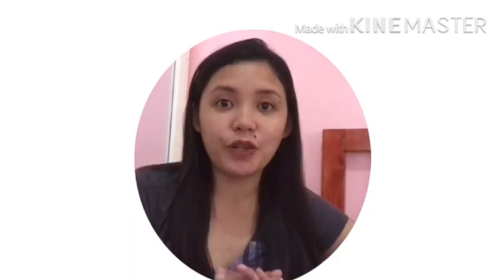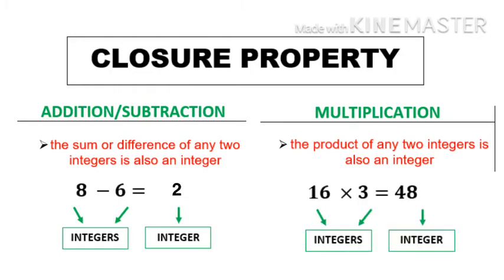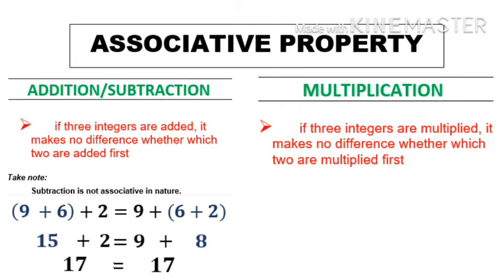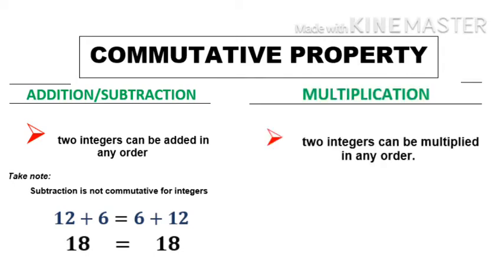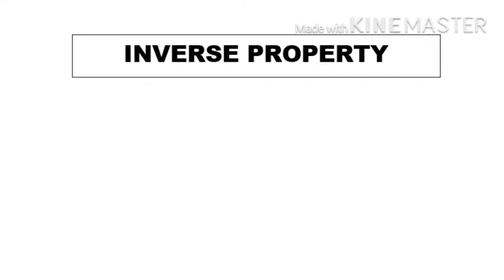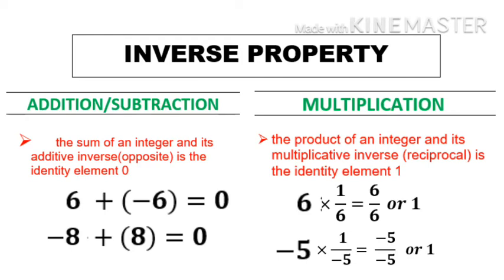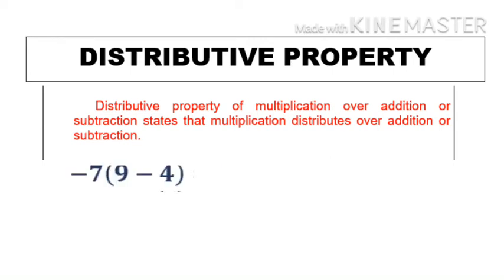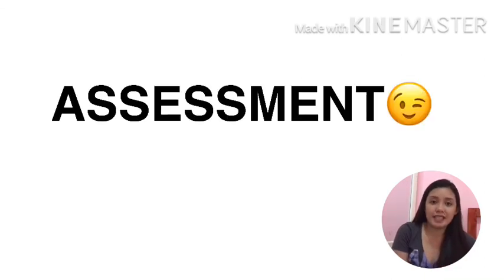Properties on Integers_detailed(Math7_Module6)